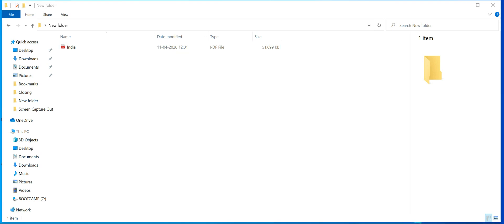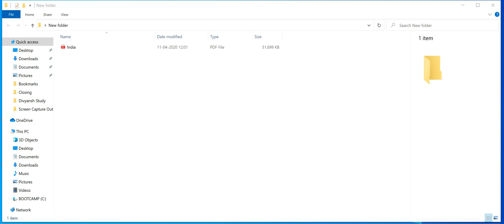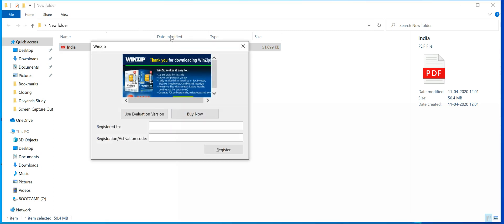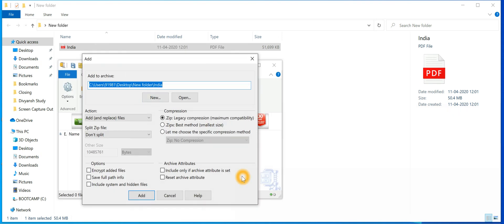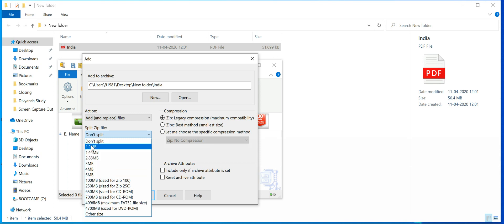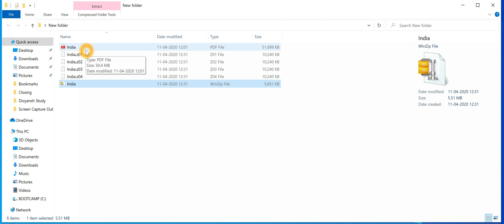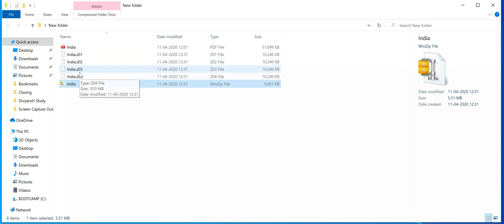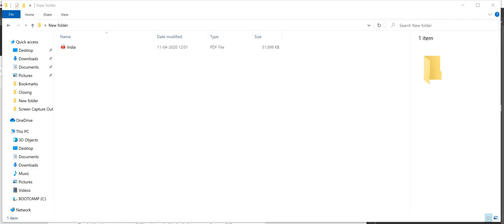How to SPLIT a big file of any format using WINZIP split Option and send it through email to user.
How to SPLIT a big file  of any format using WINZIP split Option and send it through email to other users in lots and then users can save all the files in one folder and able to extract the main file by just clicking on the main zip file.

Link of My Videos

Create multiple files from a single file based on a criteria using macros in excel VBA

How to protect rows or columns - Allow edit range allows you to edit only selected ranges in Excel

How to console / Merge multiple text files into one text file using command prompt / DOS / CMD